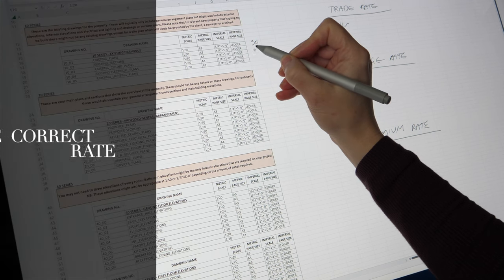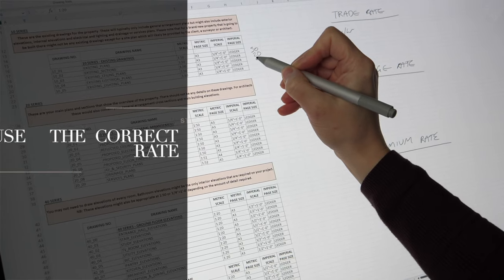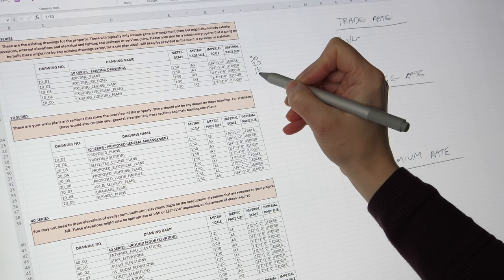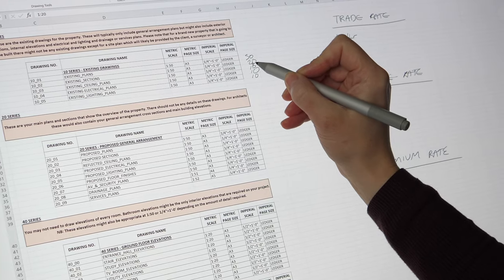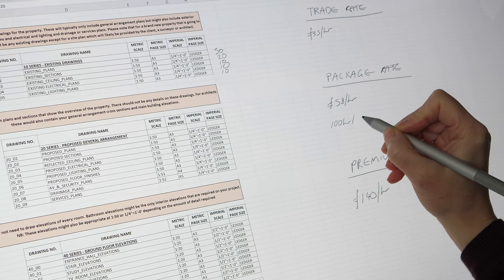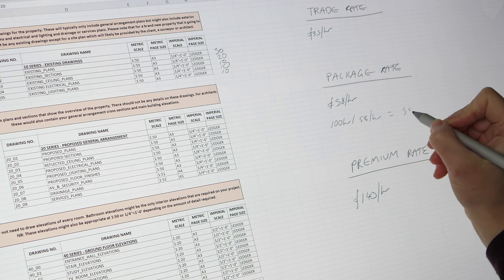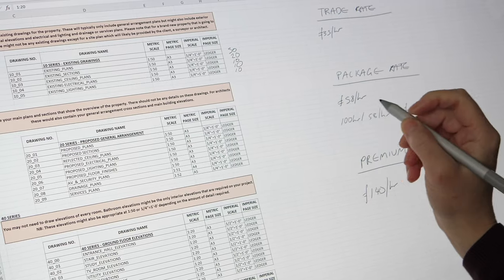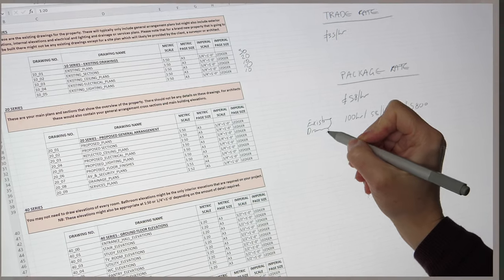How To Price Interior Design Services In 5 Steps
This is part of a series of posts about this topic. If you would like a real example, you can download the cheat sheet and also read the full post

What we cover in this video: How To Price Interior Design Services (In 5 Steps)

STEP 1 | List Out The Services For The Project
STEP 2 | Dedicate Time To Each Task
STEP 3 | Choose A Pricing System
STEP 4 | Use The Correct Rate
STEP 5 | Systemise Your Pricing
BONUS STEP 6 | Cross-Check Your Price Using Another System

In the blog post you can also see:
EXAMPLE | How To Price Interior Design Services
Two Real Examples Of How To Price Interior Design Services
Free cheat sheet to download

If you are starting an interior design, decorating, styling or architecture business, I run a mentorship program that teaches you everything you need to know and walks you step by step to get set up and running as quickly and safely as possible: You can find out more about our Mentorship Program for interior designers and architects

Take our QUIZ - How To Become An Interior Designer and receive a personalised step-by-step plan into the interior design profession

Follow me for accurate, industry standard interiors specific business guidance on Instagram On Facebook